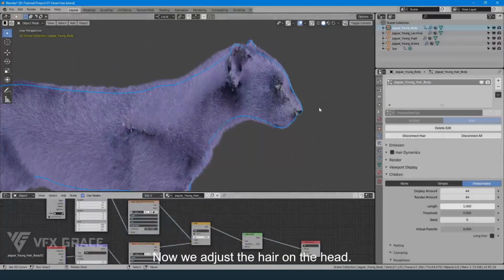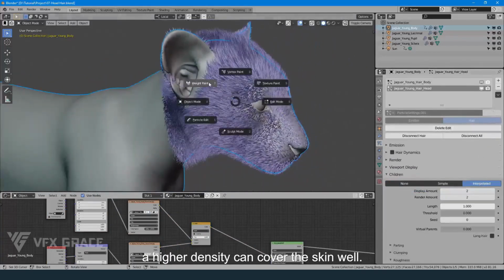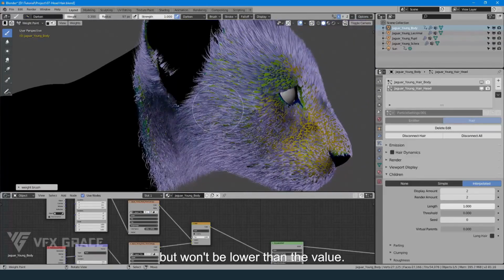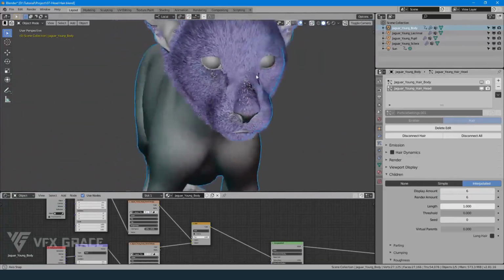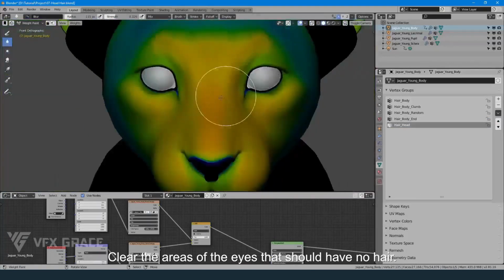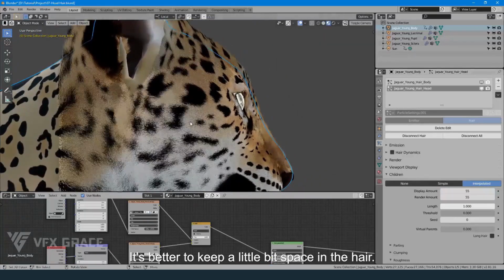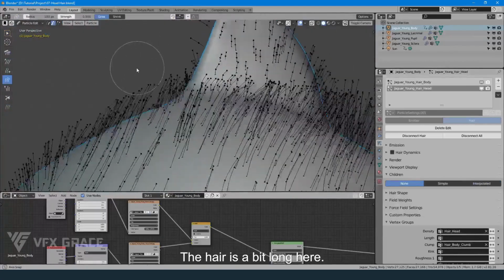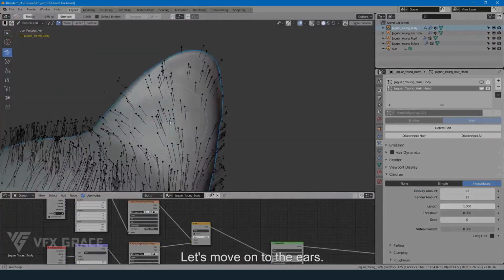Blender Hair Tutorial | Jaguar Grooming Workflow | Free Edition - Lesson 5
This is a clip of Jaguar Grooming tutorial, in the practical grooming process, you'll know how to use the parameters and multiple vertex groups flexibly, how to make the materials realistic, how to add rich and subtle details with multiple nodes, and how to paint masks fast for a free control over the range. Additionally, the tutor will analyze facial expressions for different temperaments of characters, and demonstrate every single part of the workflow unsparingly to let you thoroughly grasp the way of reference analysing, the idea of hair layering, the techniques of grooming, the flexible use of the tools and the key points of materials, etc.